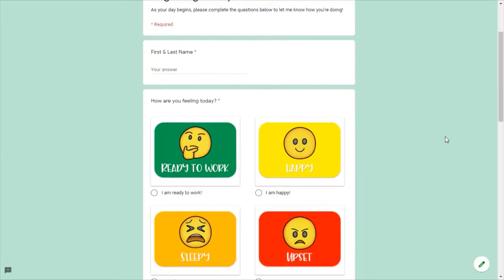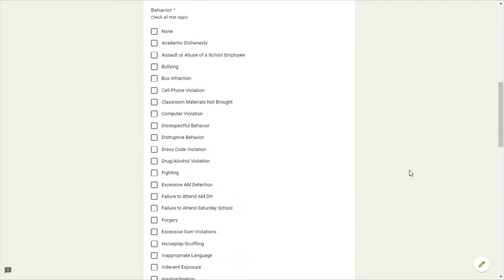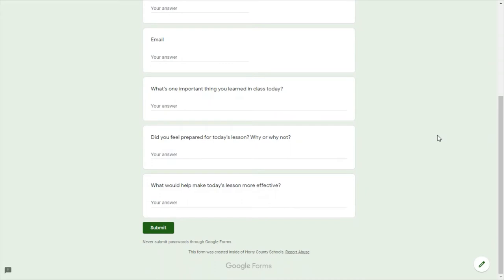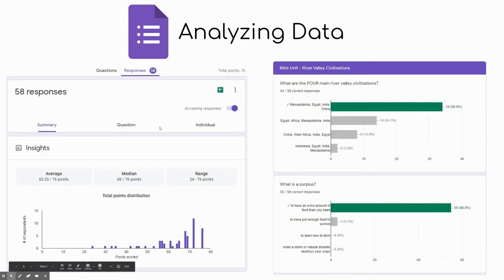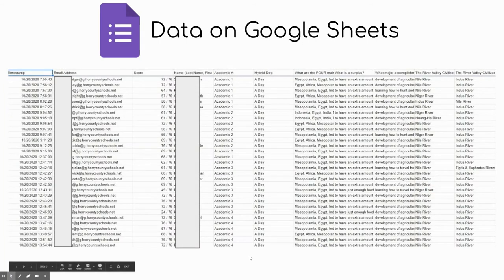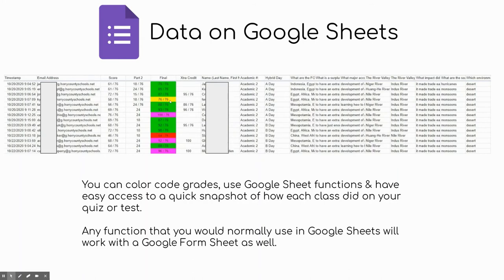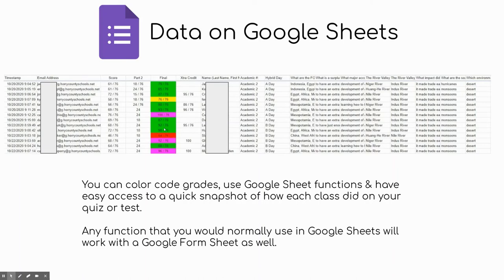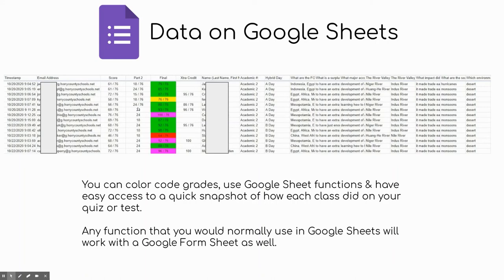Teacher Life Hacks with Google Forms Tutorial| Data from Assessments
Participants will learn “teacher life-hacks” using Google Forms Tutorial and rubrics. (slides)
(instructable) We will model simple ways to create exit tickets, form assessments and knowledge-checks, display and implement class procedures, monitor missing work, and analyze data with the reports tool.

We will also review basic features of google classroom rubrics and model ways to implement them to streamline grading and class data collection. During our time together, participants will be able to attempt creating their own forms and rubrics as well as adapt and modify templates we will provide.

Check out this instructable on how to create rubrics in Google Classroom

For more resources from Sean and Raegan, check out their work with Topics and Assignments in Google Classroom: